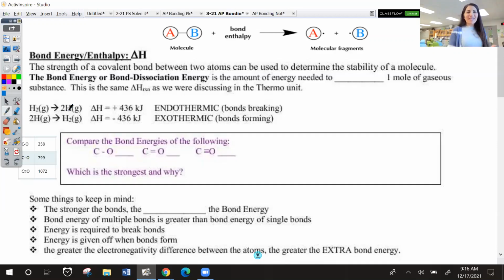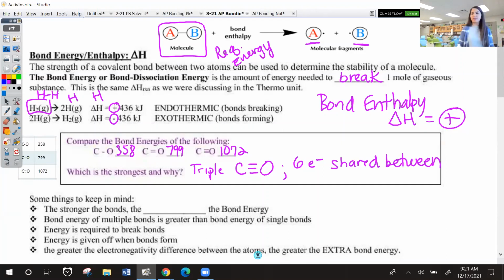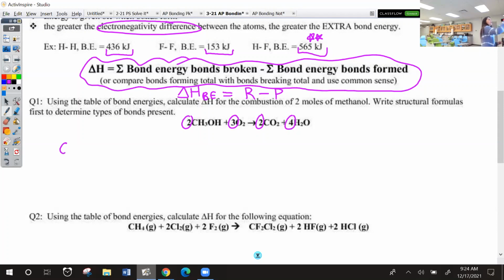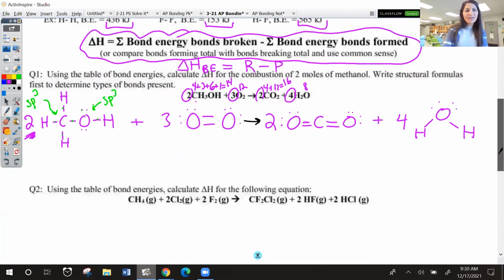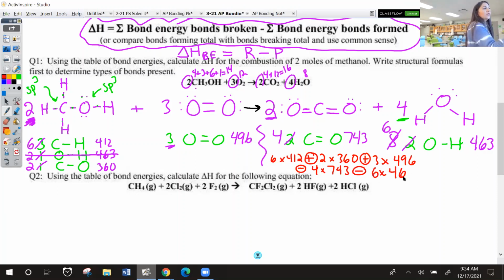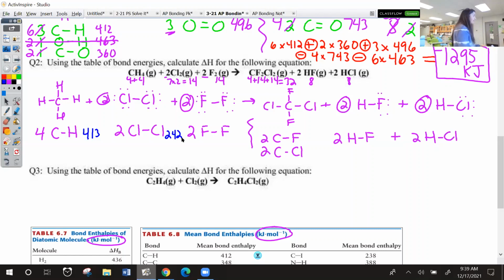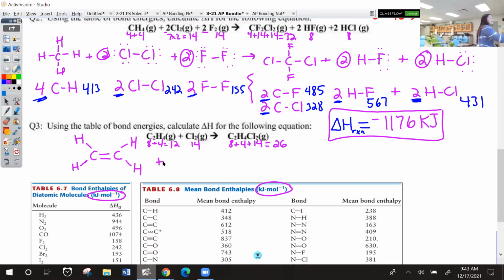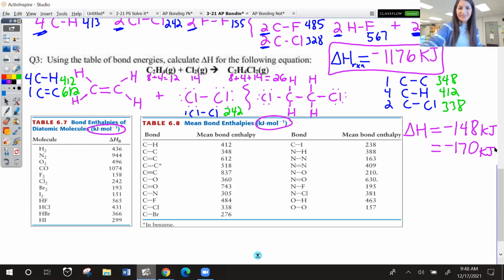Mrs. Ismail's Bond Enthalpy Vid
This class lecture video will explore bond enthalpy and how to calculate it.